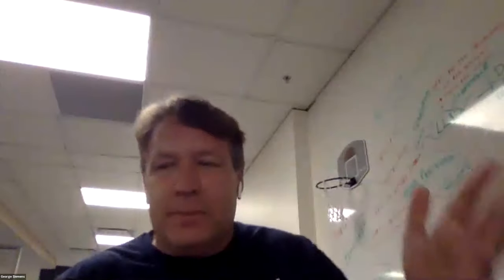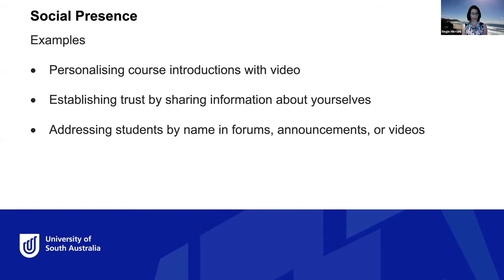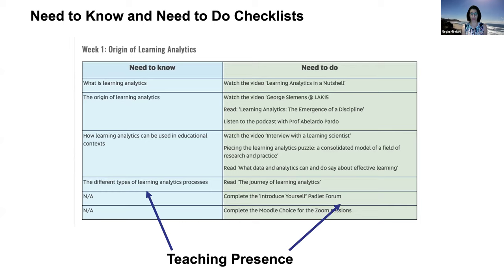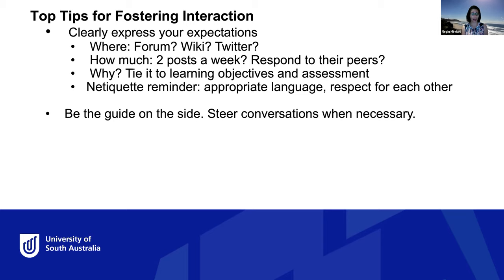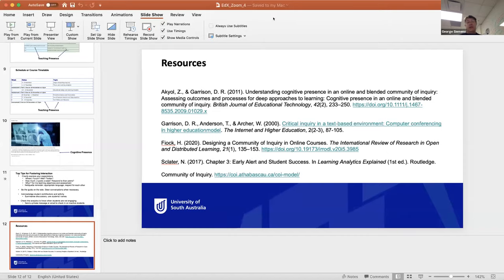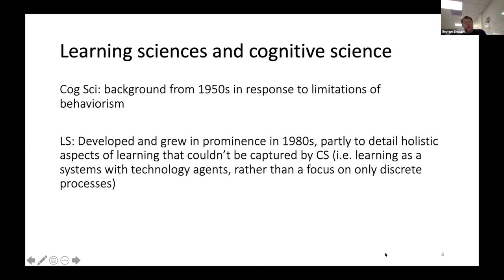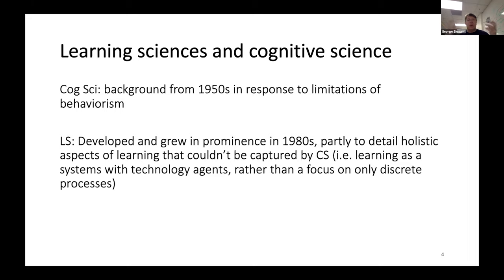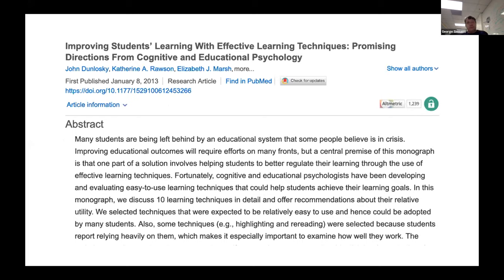Week 0 - Live Session - Fostering Online Interaction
Negin Mirriahi and George Siemens discuss ways to foster online interaction and the Community of Inquiry framework PivotOnline Course